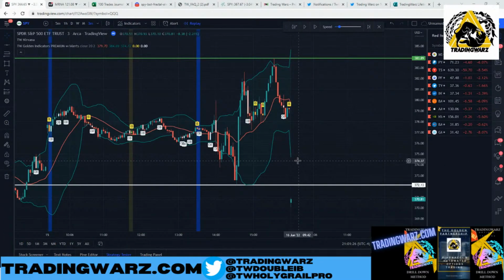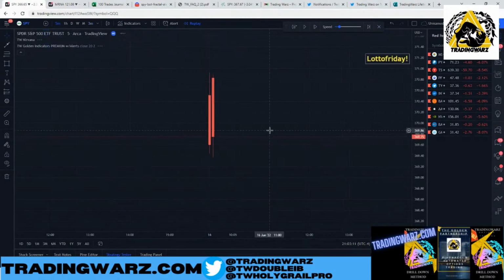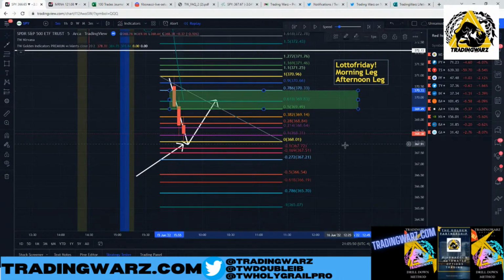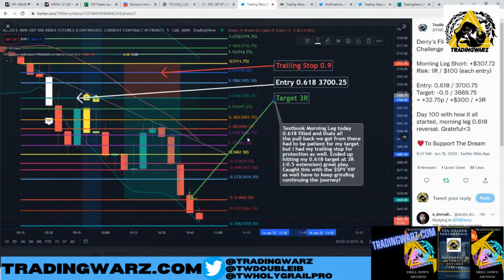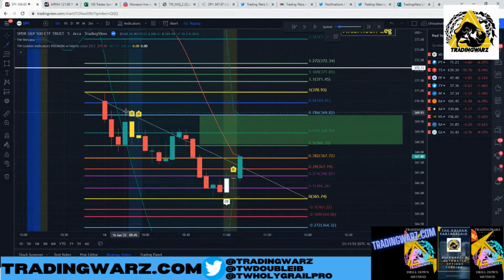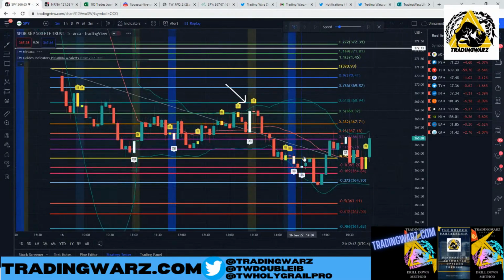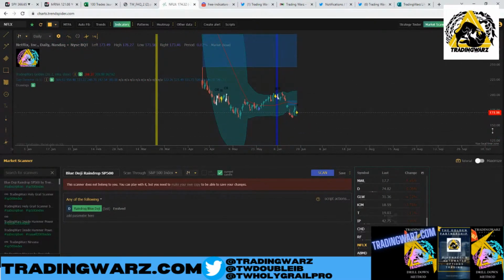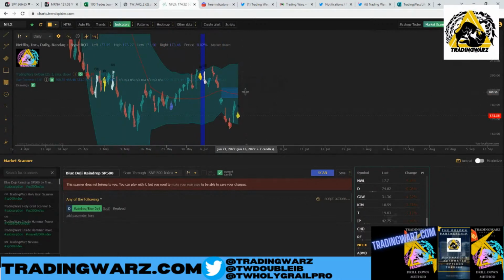SMALL Accounts - YOU Must Trade FIBONACCI